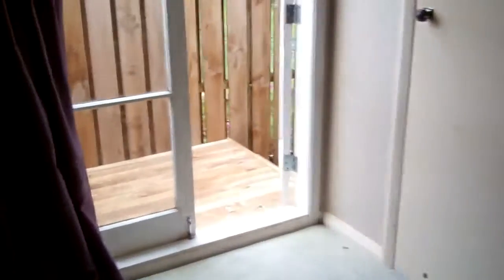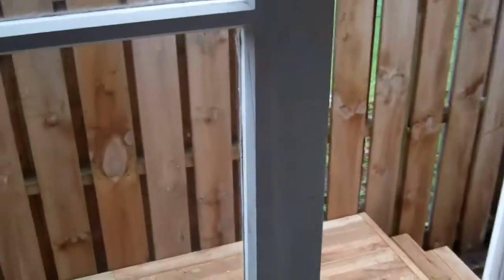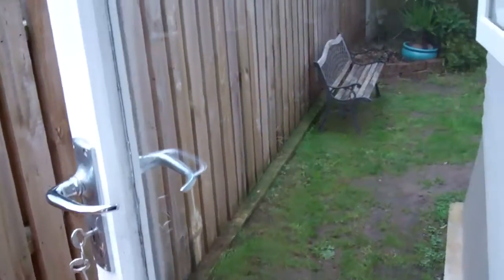House to rent Whakatane 63a Salonika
Whakatane house to rent -Up a right of way this gem with a lovely kitchen and dining, seperate lounge, 3 bedrooms with panel heaters & heatpump in hallway.  No garaging but offstreet parking, garden shed and good sized parking area.  Close to schools and hospital. For a full list of our available houses to rent, go